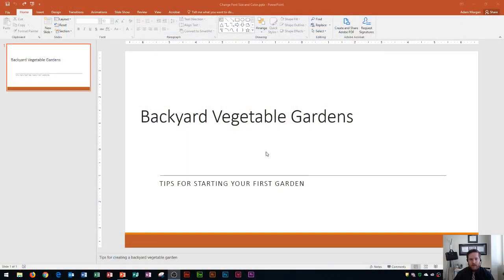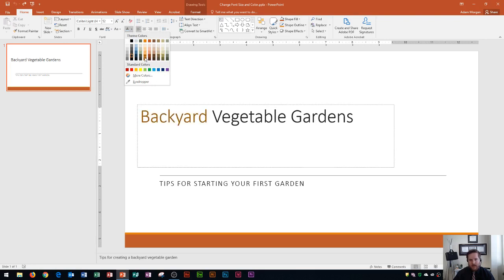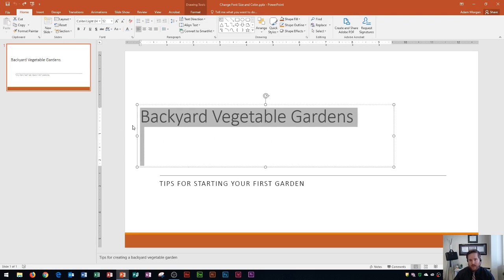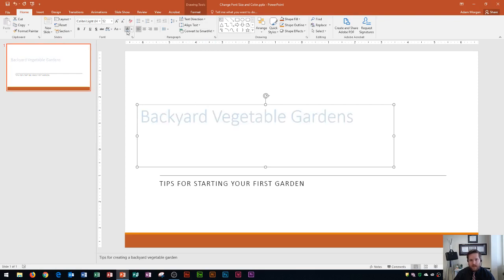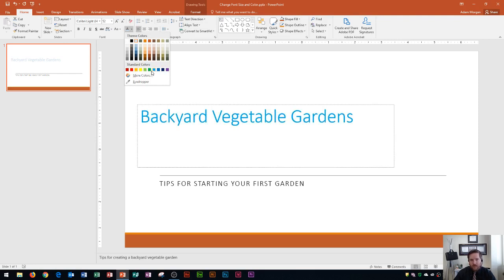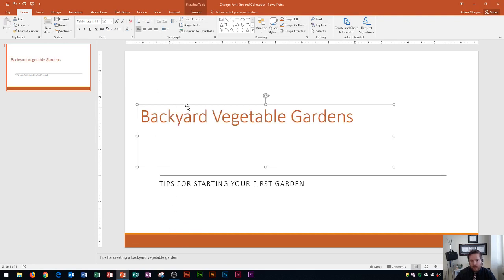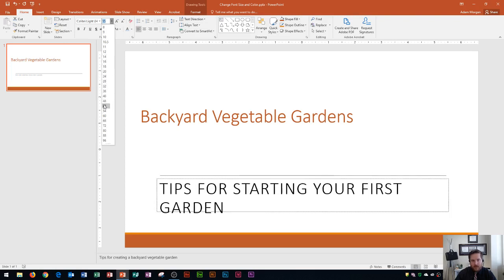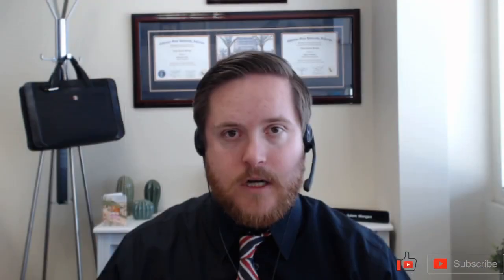PowerPoint 2016 - Change Text Color and Size - How to Increase & Decrease Font & Colors in MS PPT PC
This Microsoft PowerPoint 2016 tutorial shows you how to change the font size and color of sections and paragraphs. The video shows you how to increase and decrease your fonts size as well as change the color from theme, standard, or custom eyedropper color on you MS Office 365 presentation.

Here is a full list of tutorial videos available on my channel:

Windows 10:
Perform Basic Mouse Operations
Create Folders

Outlook 2016
Basic Tutorial